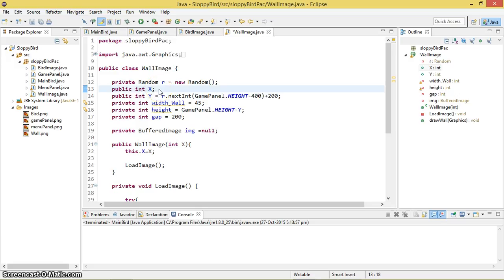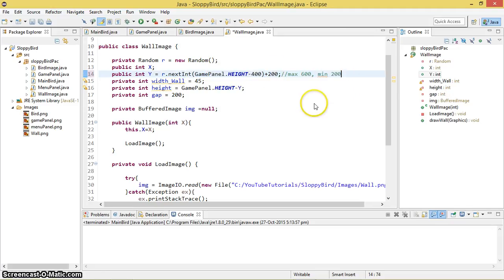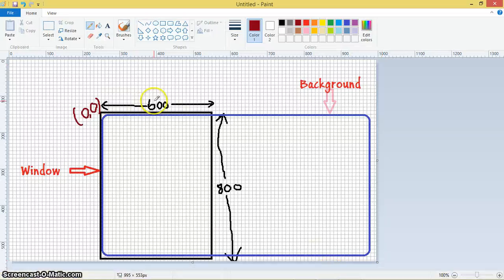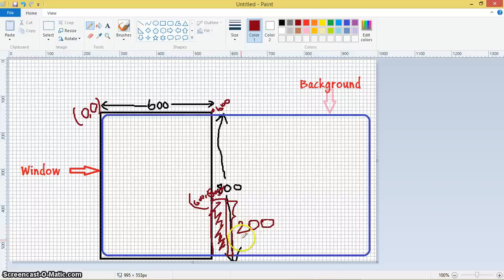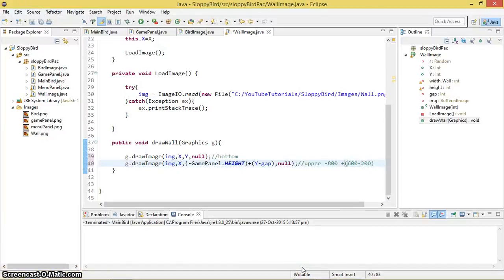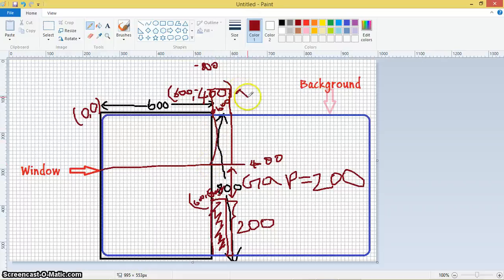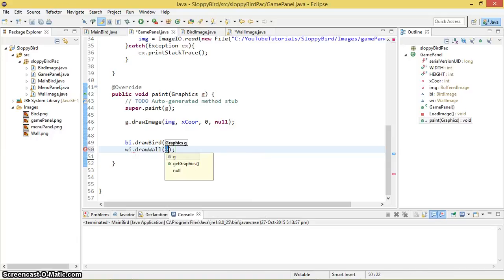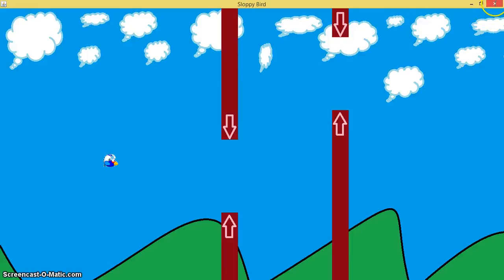Tutorial-6: continuation of 5th tutorial